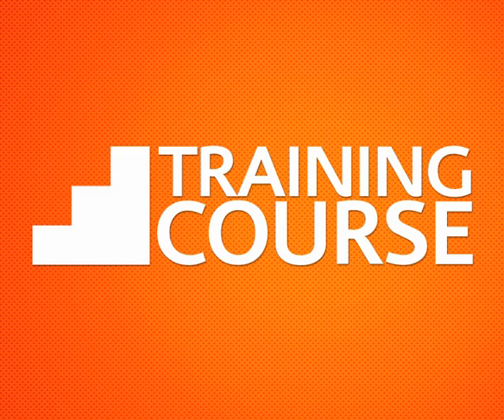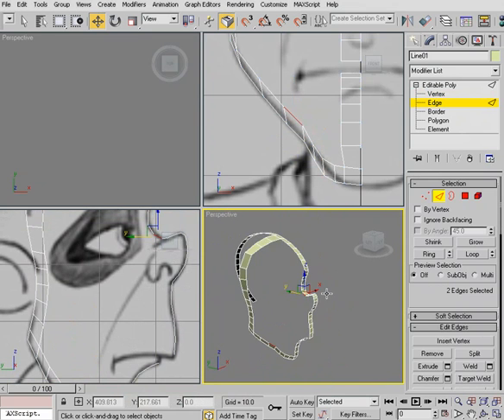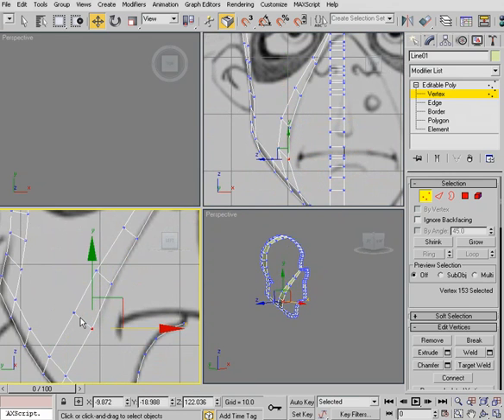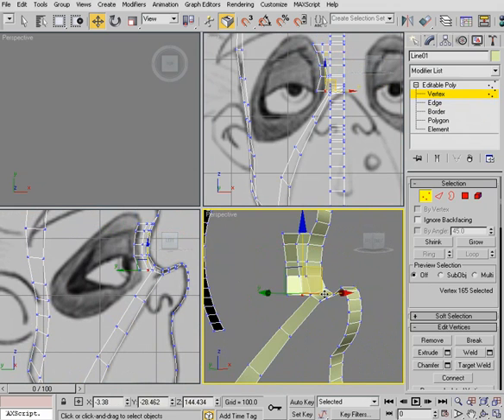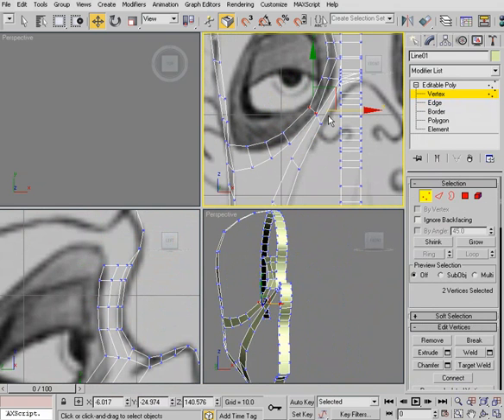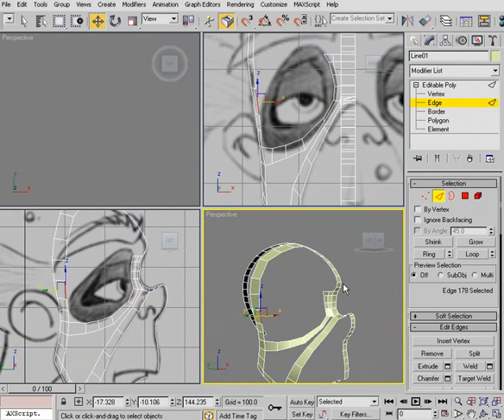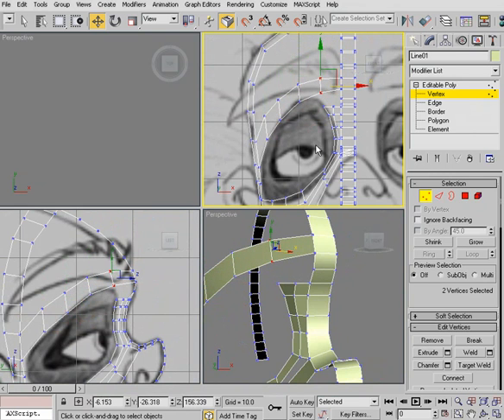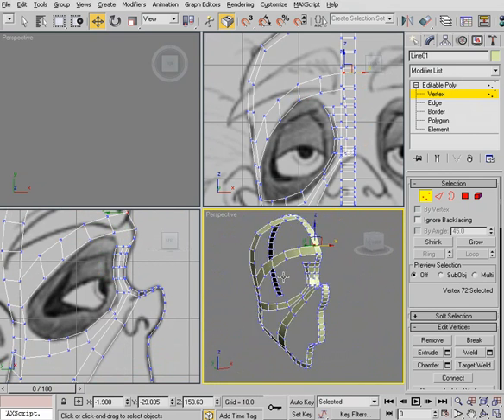5 modelado de Cabeza 02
Modelado de Cabeza, utilización de Edit Poly para modelar las generatrices principales del cráneo.